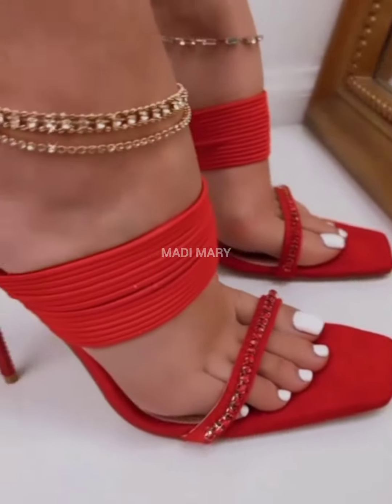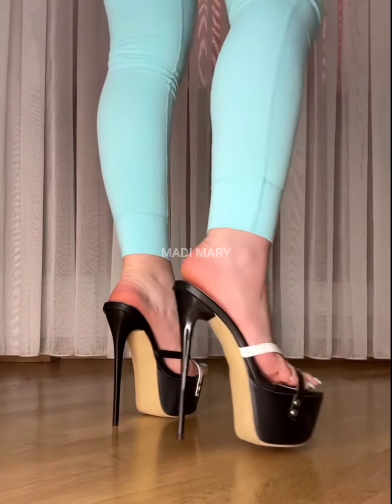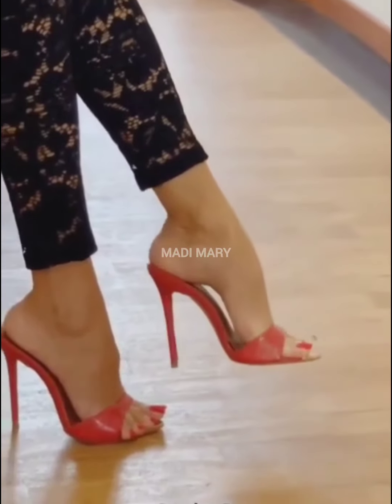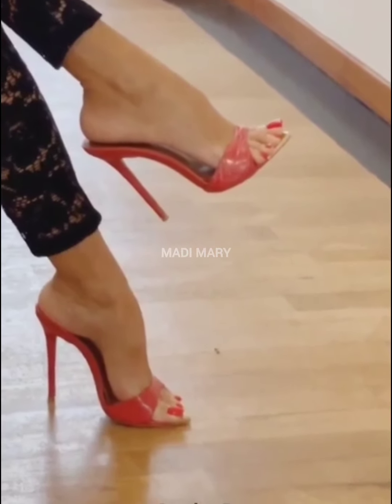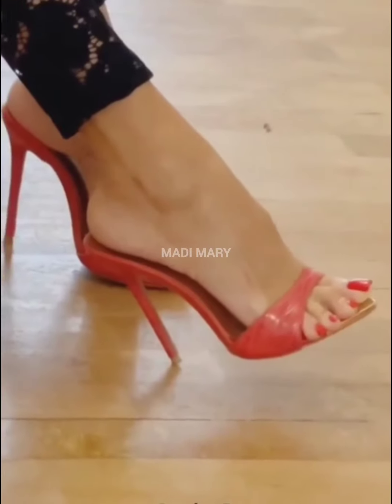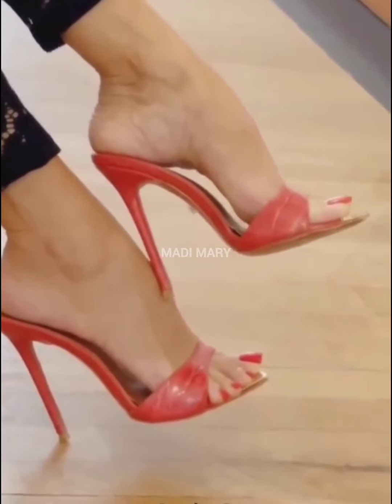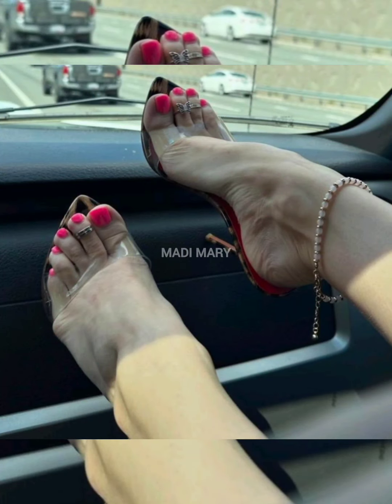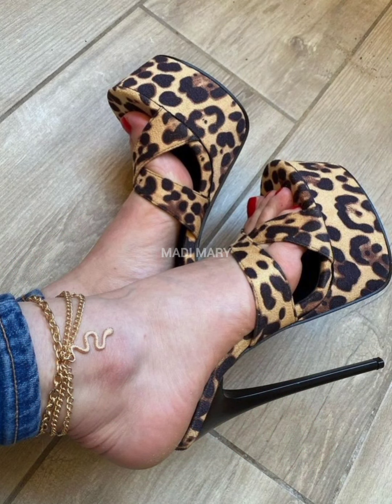trendy collection of stiletto high heel mule slippers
Get ready to take a look of ankle strap stilettos and high heel sandals💃
Get ready to take a look of ankle strap stilettos and high heel sandals with stockings and nylons
From elegant and classy to bold and daring, I've got something for everyone💃💃💃